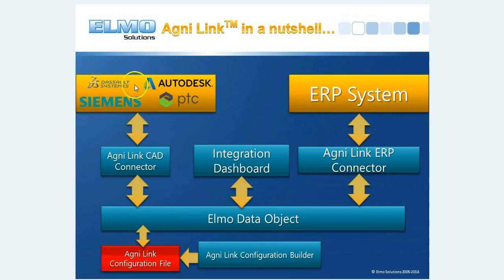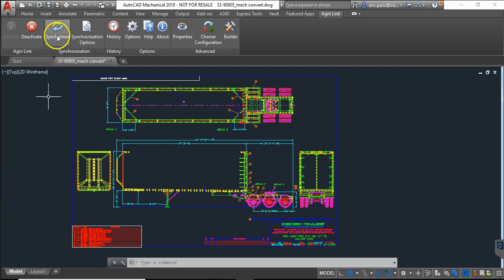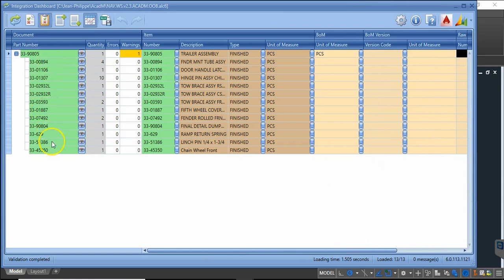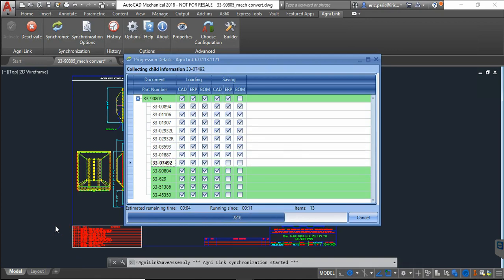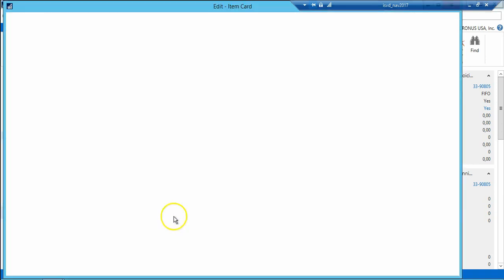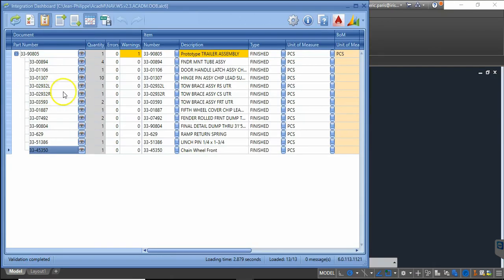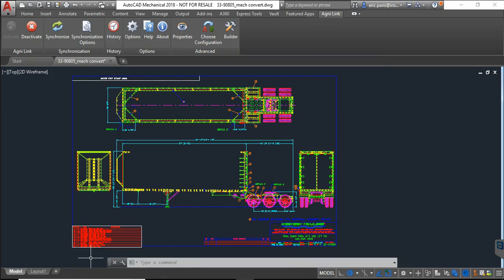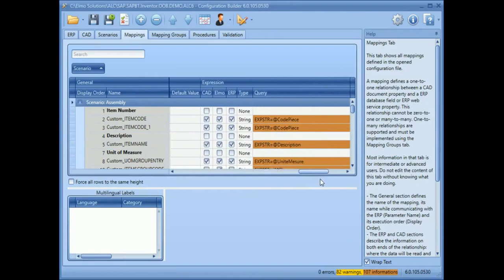AutoCAD CAD ERP integration - 4 minute Demo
This short software demonstration shows how Agni Link allows real-time, bidirectional integration of AutoCAD data and virtually any ERP system.

Agni Link will allow you to integrate and keep synchronized at all times:
- Part/Component/Assembly data: data’s processed, sent and updated appropriately.
- Bills Of Materials: your edits of assembly or subassembly automatically update to ensure consistency of CAD and ERP data.
- Routing instructions: you can manage manufacturing steps whenever you edit a drawing of a component or assembly. When done, an updated routing table is sent to the MRP system, and a copy is automatically inserted into the drawing.
- Other data : There is actually a whole universe of data objects that can be shared between the CAD and ERP environments.

Benefits include:
- Multilingual

Currently supported ERP include, among others:

IFS
Epicor ERP
Intuit QuickBooks
SAP ERP
Oracle NetSuite
CDiD Prextra
ECi Solutions M1
Aptean (Consona) Intuitive ERP
Orchestra pour PME
Acomba Accounting Suite

Supported CAD/PDM/PLM platforms include, among others:

PTC Windchill
Autodesk Inventor
Autodesk Revit
Autodesk Vault
Autodesk Vault Professional
AutoCAD
AutoCAD Electrical
AutoCAD P&ID
Autodesk Mechanical Desktop
Autodesk Map
AutoCAD Architecture
AutoCAD/Mechanical
Autodesk Civil 3D
Autodesk Land Desktop

Most PDM and PLM software vendors claim to have ERP integration. However, their offering is limited to a mere export-import process that is hardly better than manual data transcription, mainly because it lacks the real-time, bidirectional approach that is the only sensible way to achieve a failsafe CAD ERP integration every time. The export/import approach leaves the door wide open to data rejection by the target system, partially completed transfers, improperly validated data, discrepancies, etc. If you’re at the PDM or PLM stage, such a Dark Age process is certainly not an option.

Established in 1979, Elmo Solutions is a world class leader in CAD/PDM/PLM - ERP data integration, with users in over 50 countries. Elmo Solutions is a certified partner for SOLIDWORKS, Autodesk, PTC, Siemens PLM platforms.